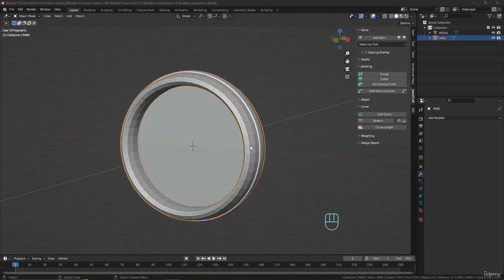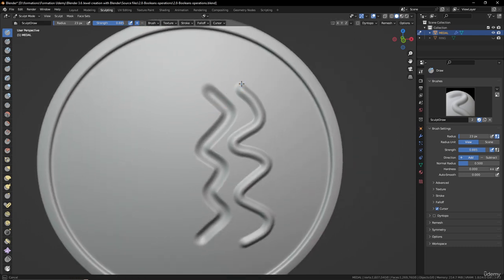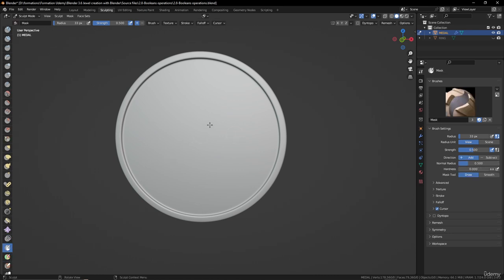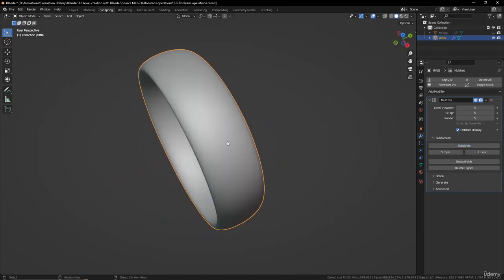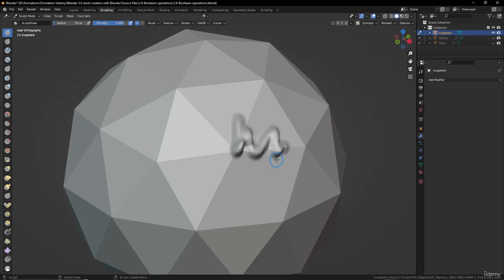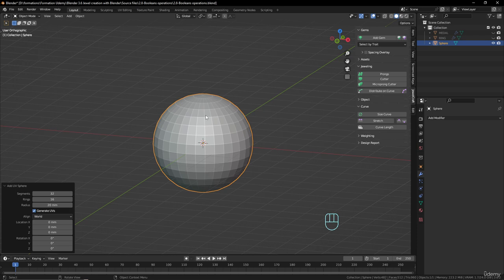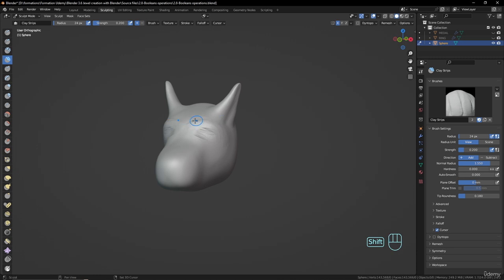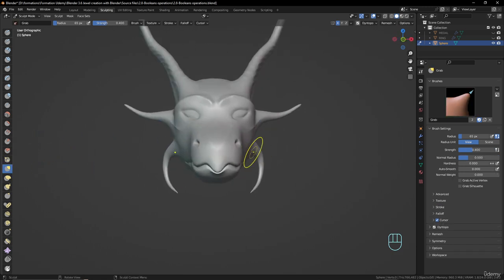12 2 12 Introduction to sculpt mode